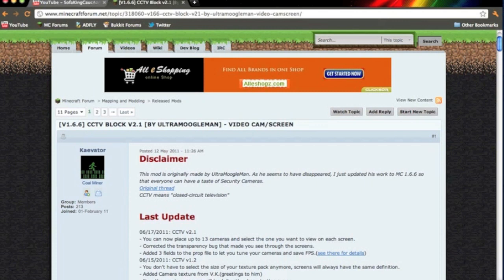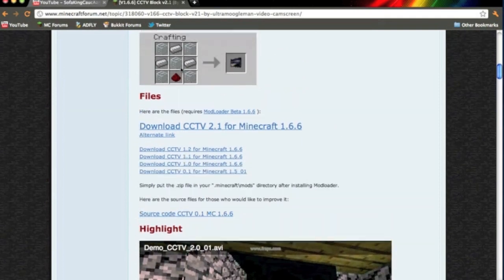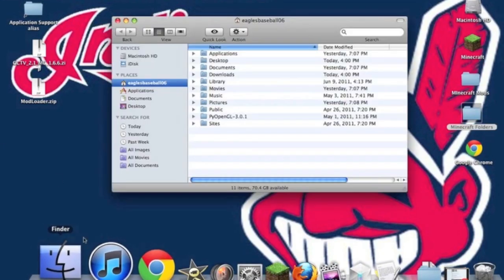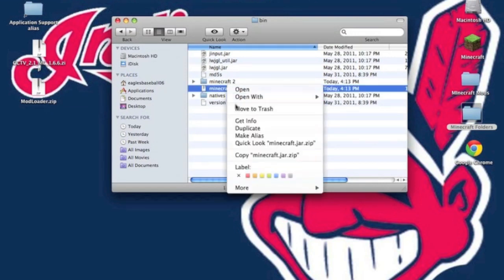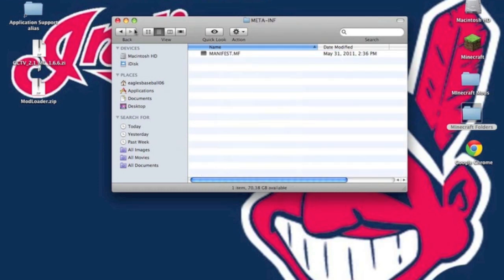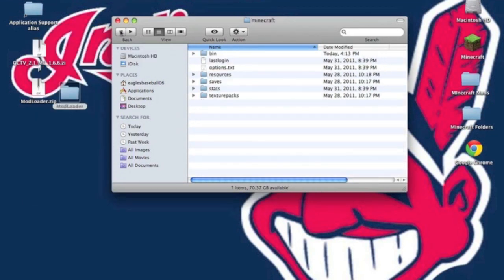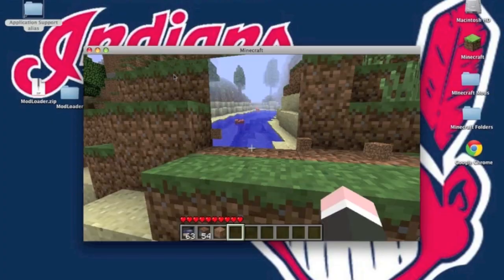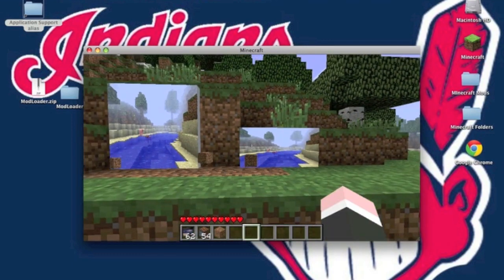Minecraft How to Install the CCTV Block v2.1 for Beta 1.6.6 on the Mac